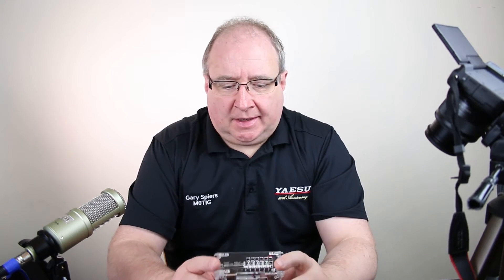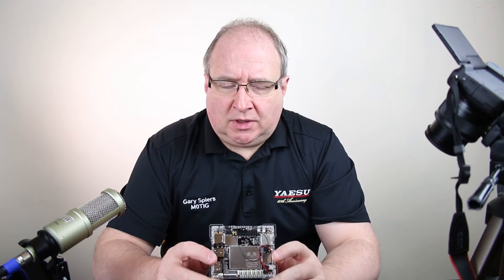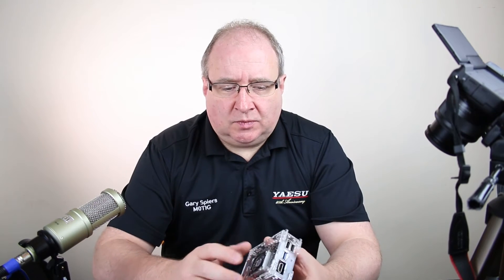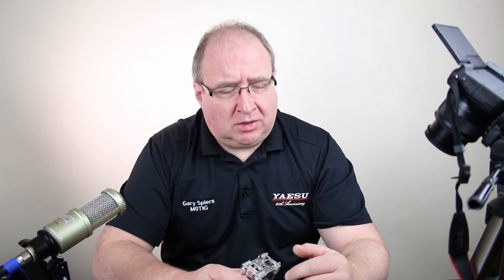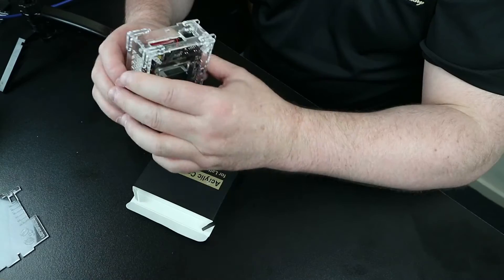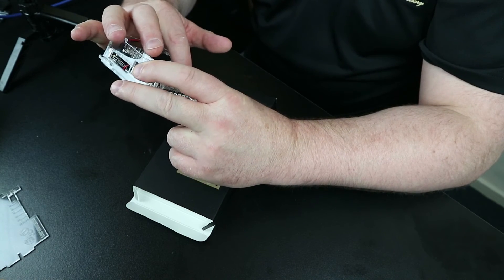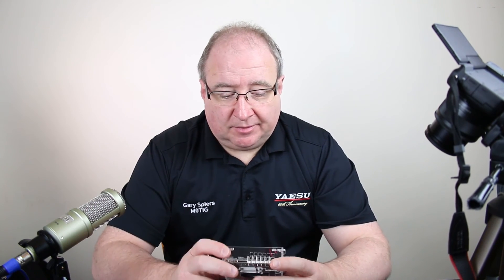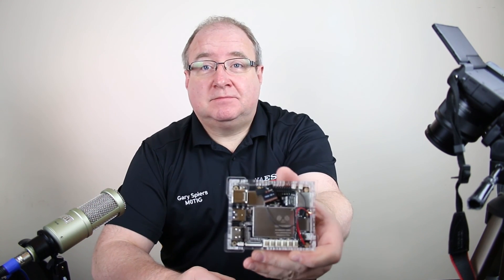LattePanda 4Gb, 64Gb eMMC, USB 2, USB 3 micro windows 10 PC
Gary Spiers, M0TIG talks about the Latte Panda and its usabillity with the Yaesu wires-x system,